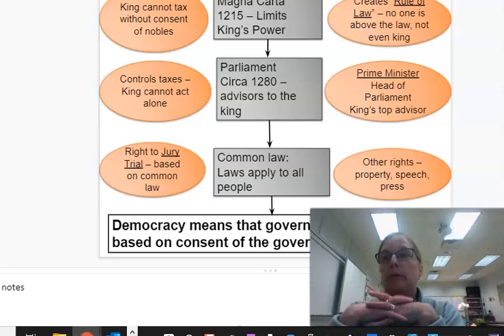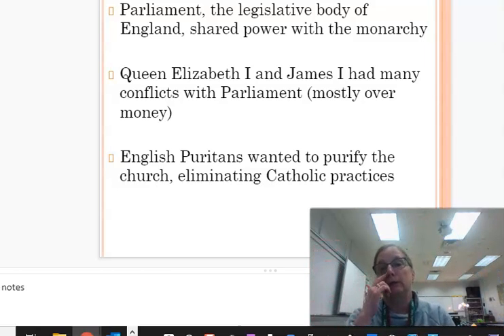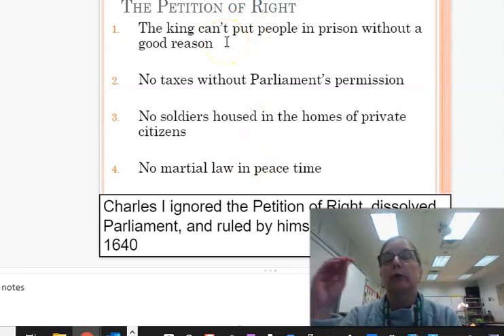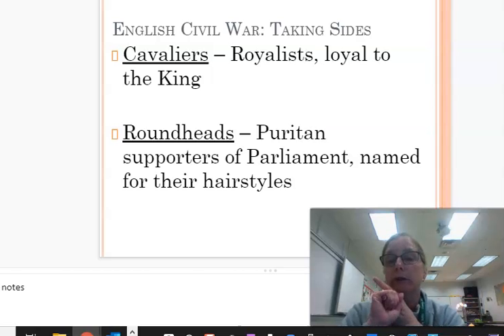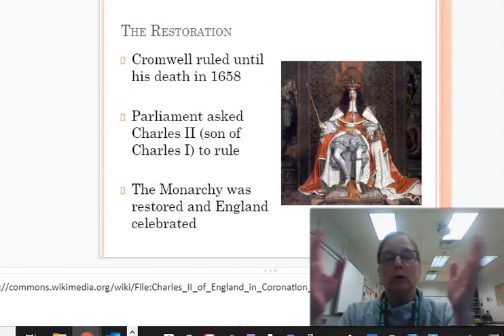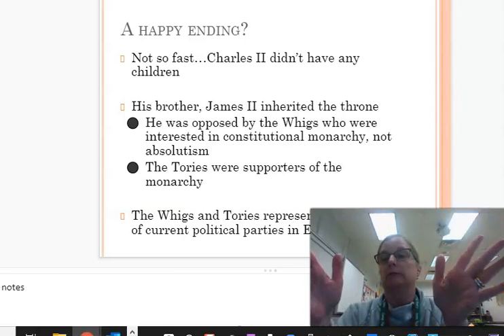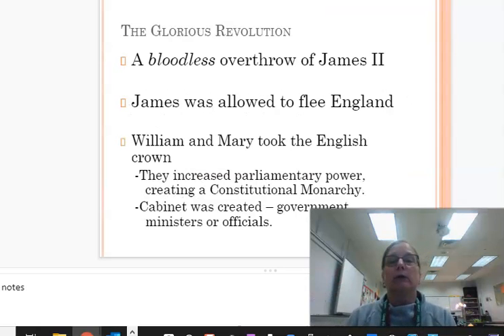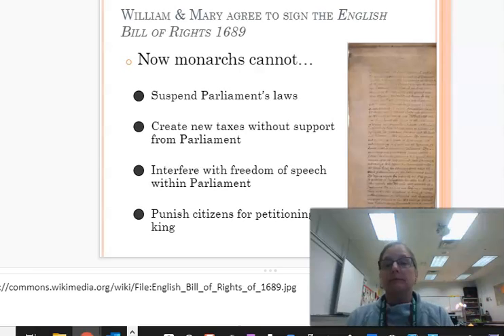English Civil War Restoration and Glorious Rev